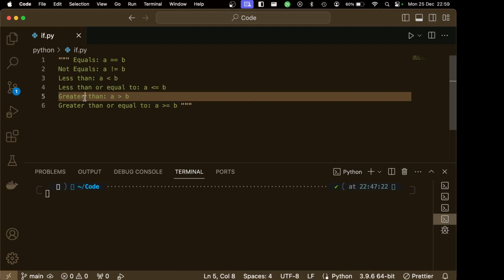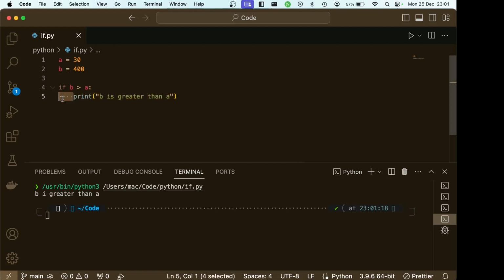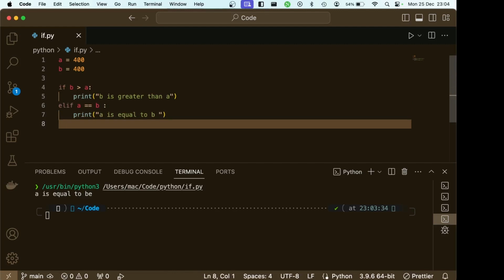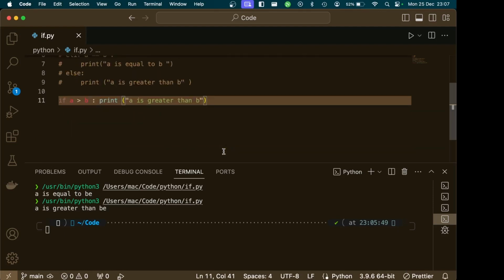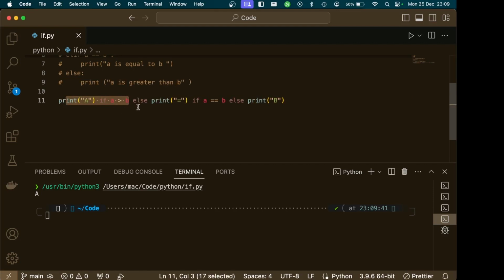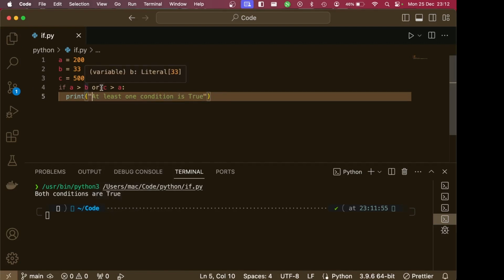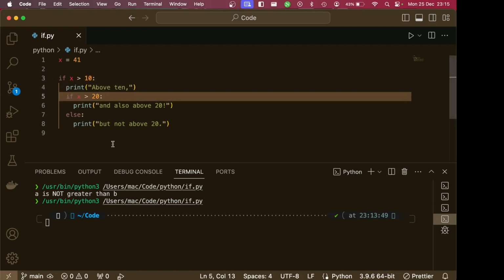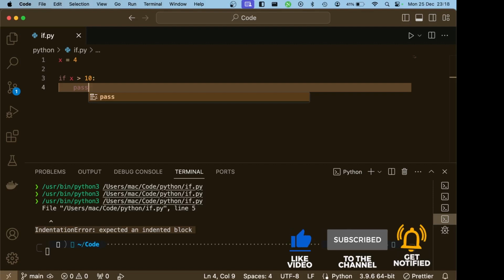Python youtube tutorial for beginners part 3 if-else Statement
Python Programming: The if-else Statement in Python
Topics discussed:
1. Introduction to if-else Statement.
2. The Short Hand if-else Statement.
The If-Else statement is designed to build on the if statement's logic. Here, we ask if something is the case, and, if it is we do something. Then we say otherwise, which is contingent on the previous if statement, and do something else. If the previous if statement is true, then the else will not run. If the if statement is false, then the else statement will run.

In this Python programming tutorial video, you are shown how to use the if-else statements together.